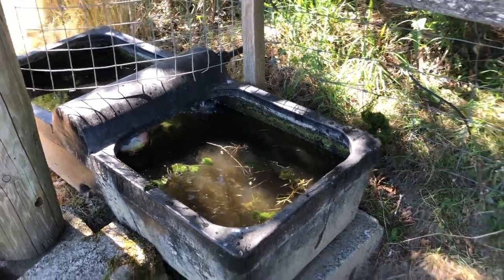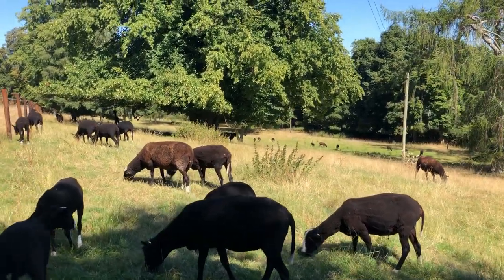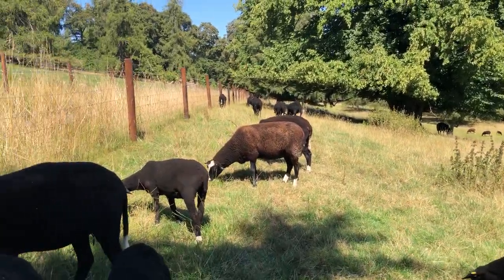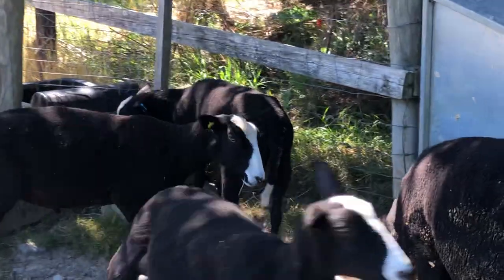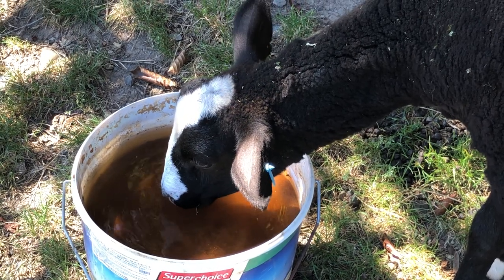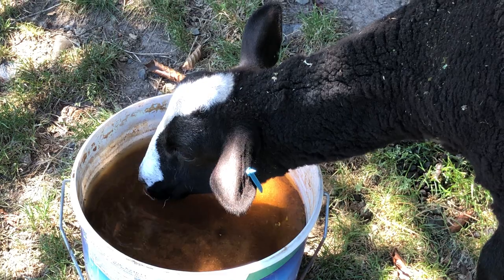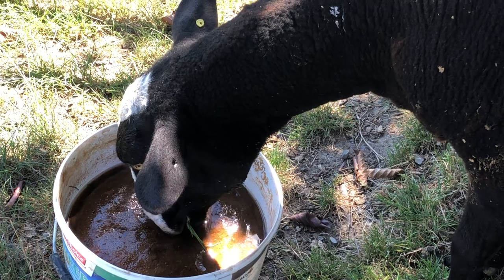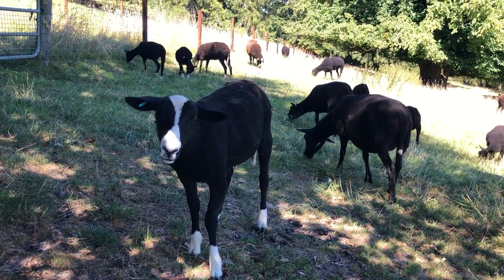Mineral licks are a vital for animals in heat that they're not used to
LittleBit demonstrates with a greed we all know she has, pushing others out of the way so she can guzzle up all the fresh filled buckets of mineral water.